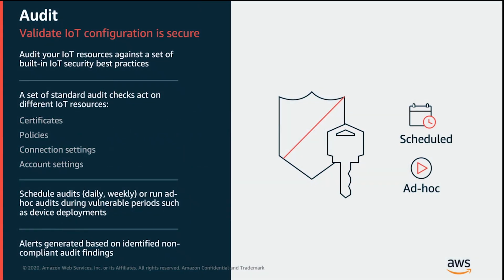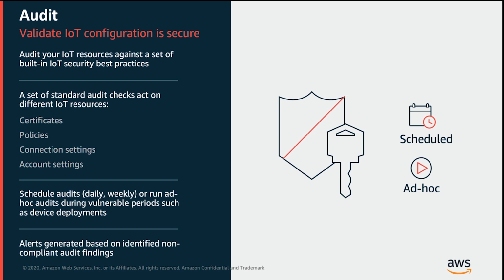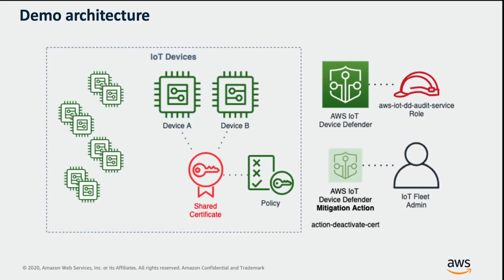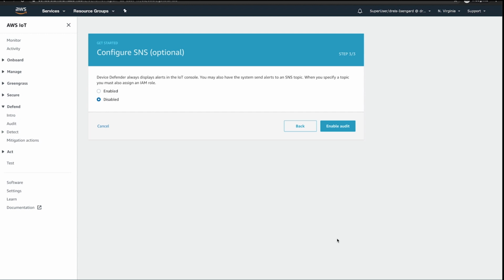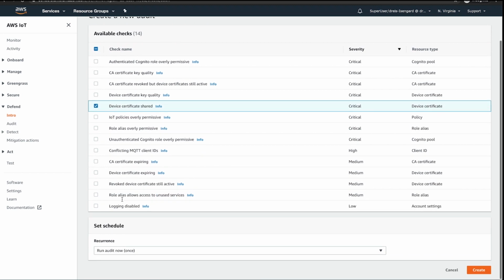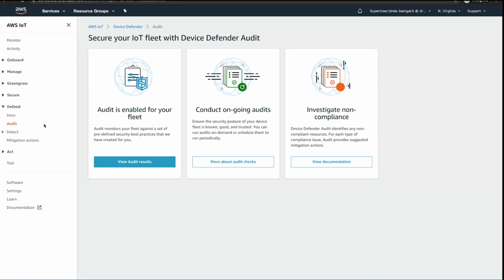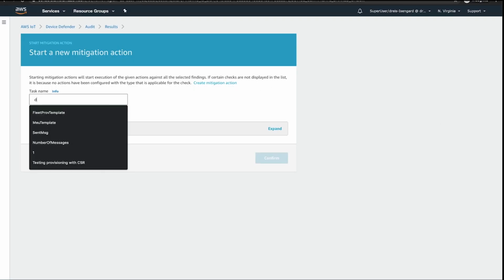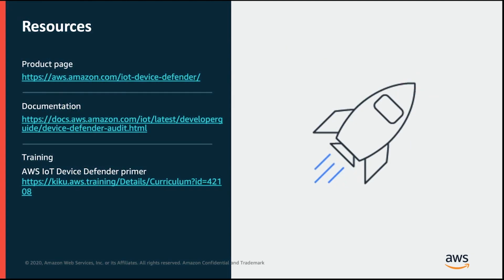How to Get Started with Audit for AWS IoT Device Defender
AWS IoT Device Defender is a fully managed service that helps you secure your fleet of IoT devices. In this video, you will learn how to set up an audit to check your device-related resources (such as X.509 certificates, IoT policies, and Client IDs) against AWS IoT security best practices (e.g., the principle of least privilege or unique identity per device).

See developer documentation